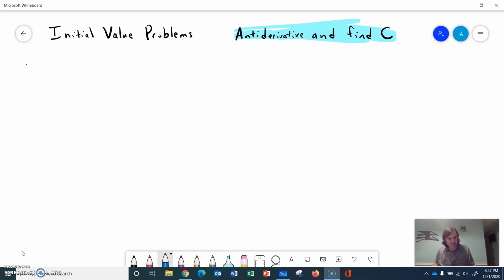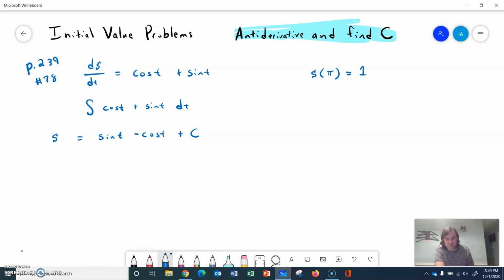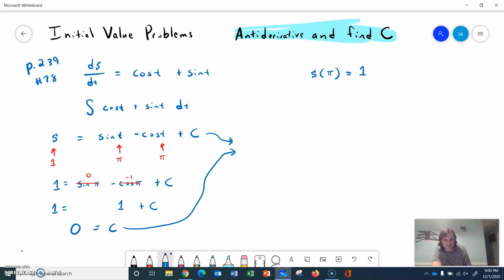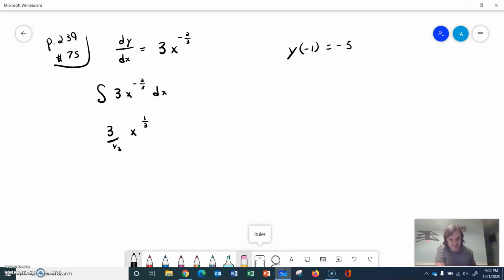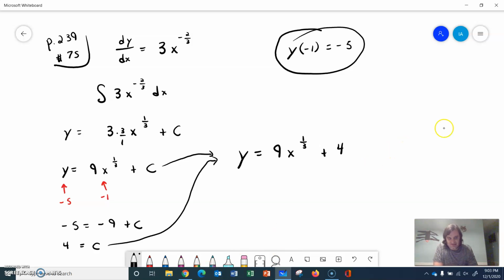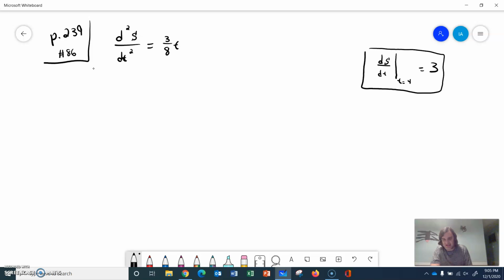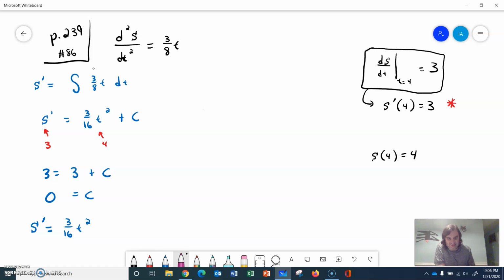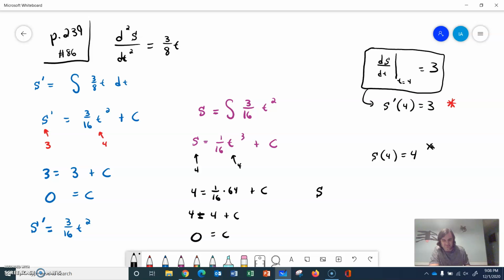initial value problems